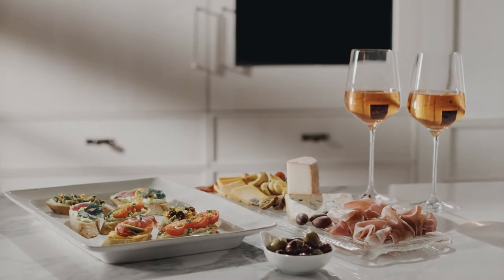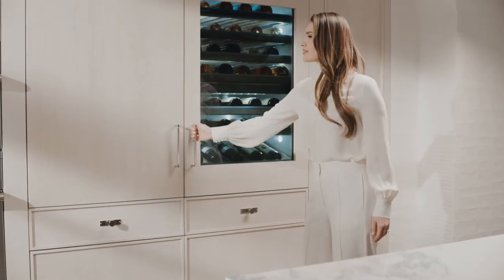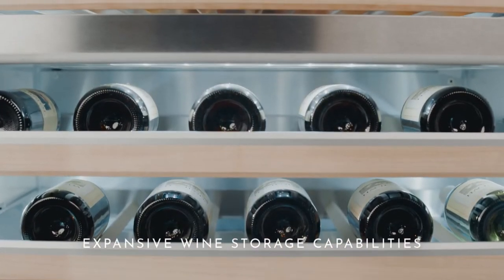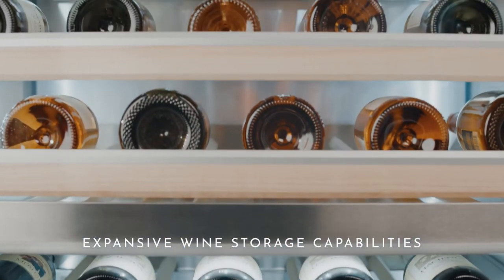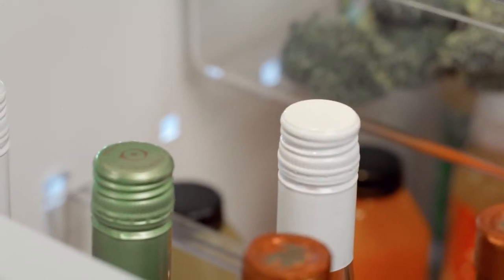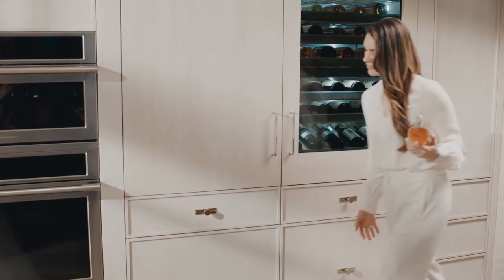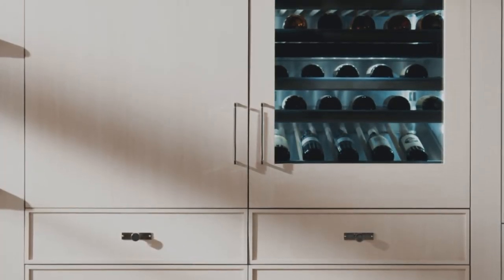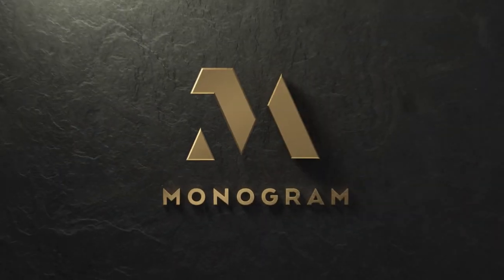Monogram Wine Refrigerator with Expansive Wine Storage Capabilities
Observe how this flexible refrigerator stores up to 106 bottles when the lower drawer is used, so every pour is perfectly chilled and ready to enjoy.